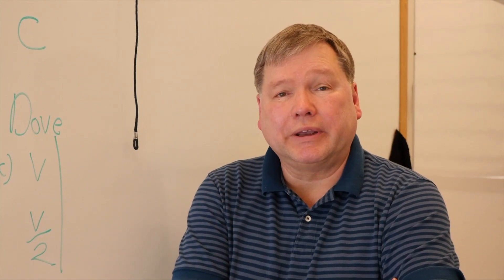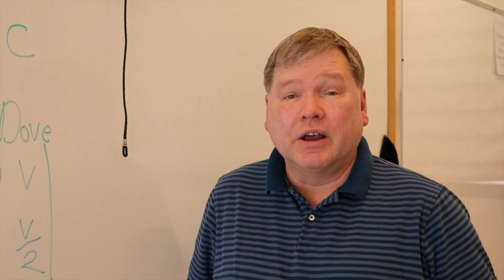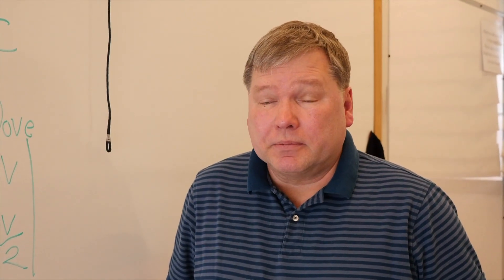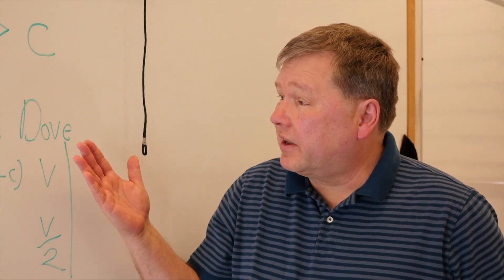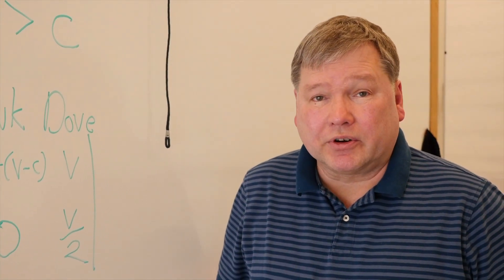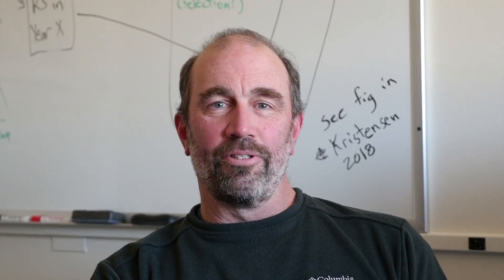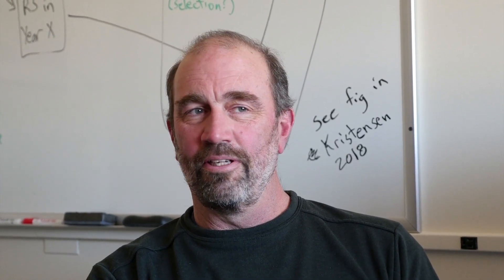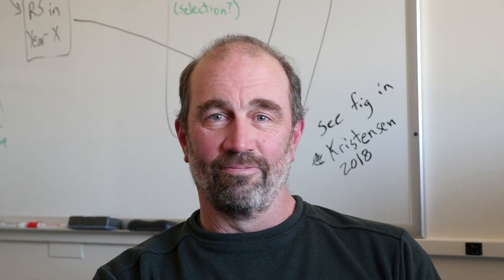BioNB2210 Cornell Video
BioNB 2210 (Introduction to Behavior, Cornell University)